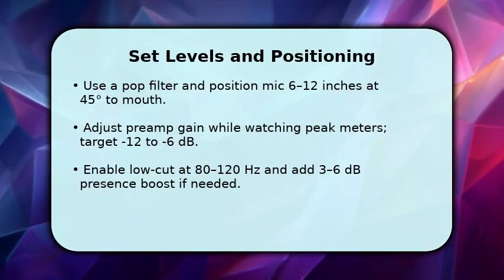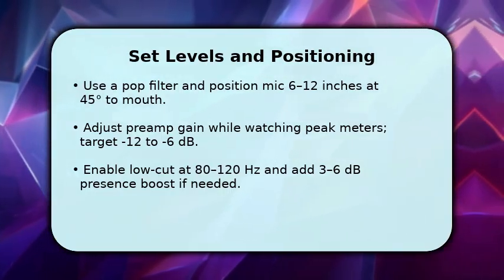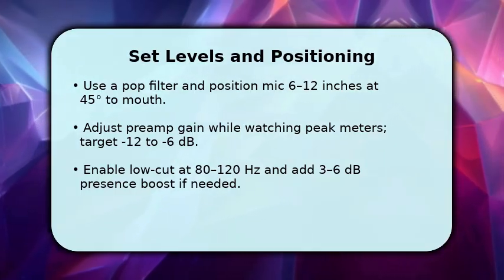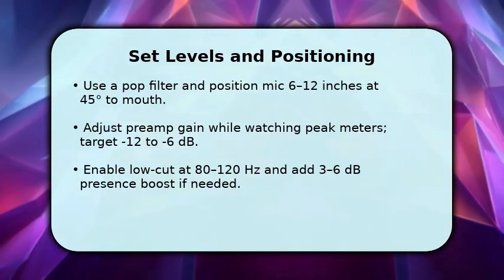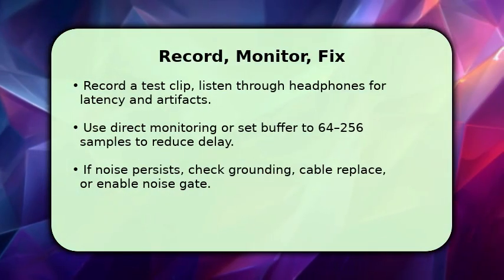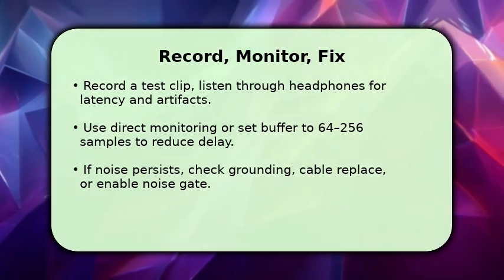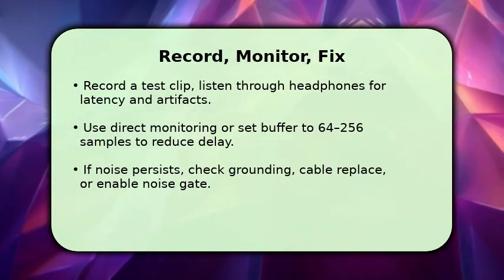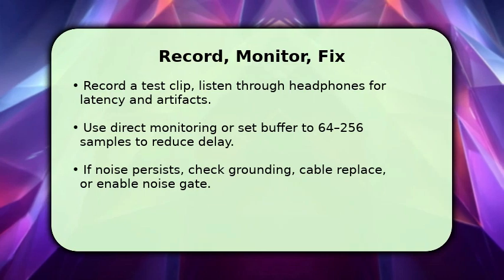How to Use Content Creator Mic (updated)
Discover the secrets to mastering your Content Creator Mic on YouTube. This updated guide provides step-bythy techniques, sound mixing tips and tricks for a professional audio experience in video production.

Content Creator Mic, YouTube Guide, Sound Mixing Tips, Professional Audio Experience, Video Production Techniques,